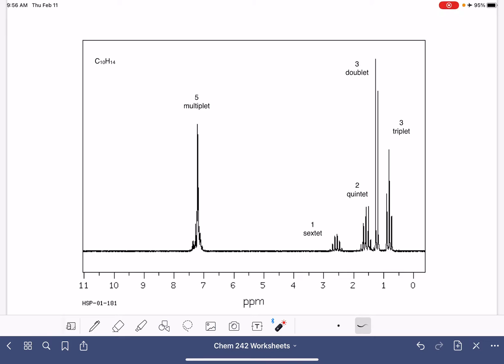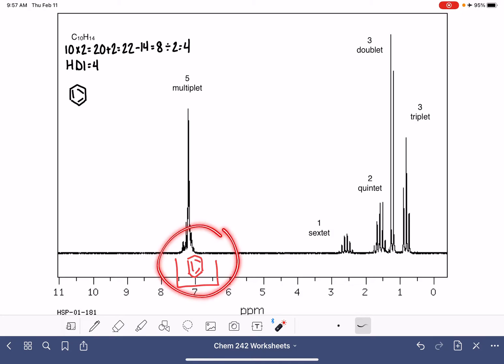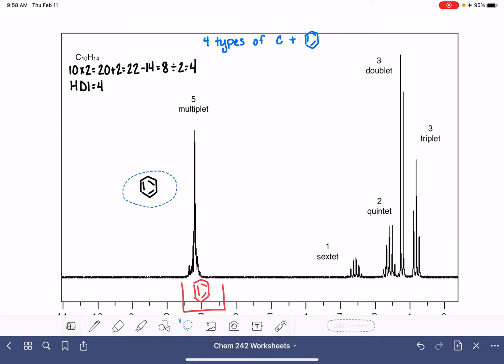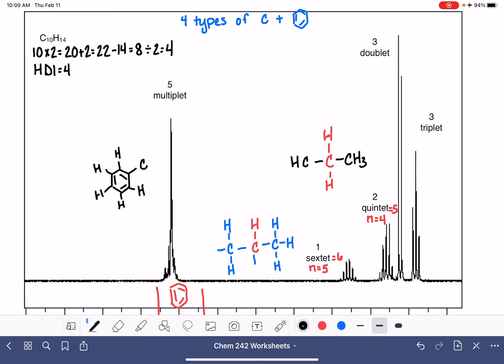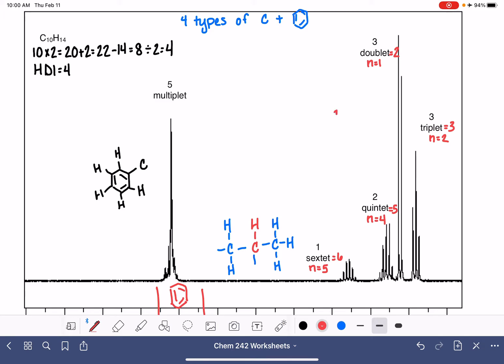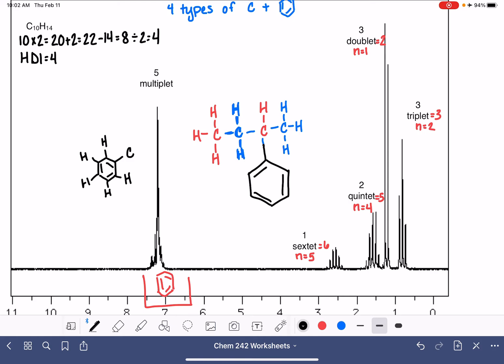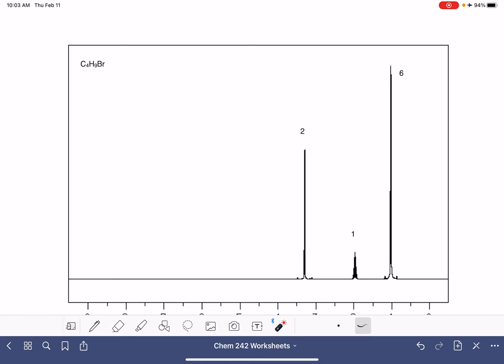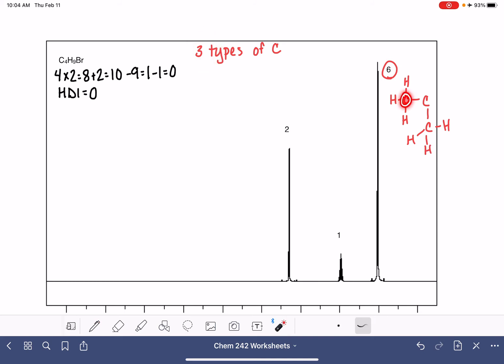31c: Determining structure from combined NMR data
Determining molecular structure from H-NMR and C-NMR data.